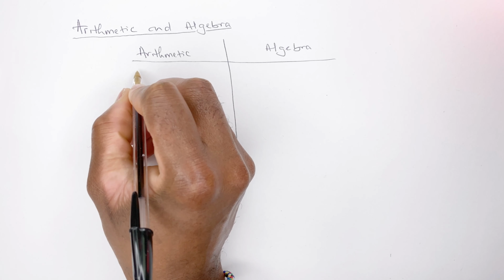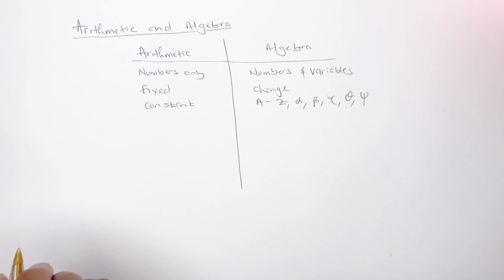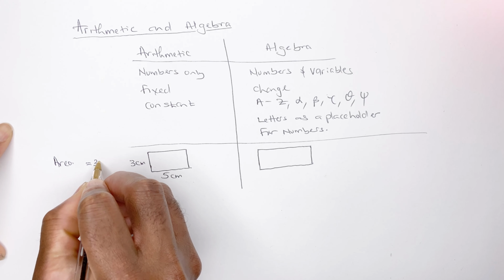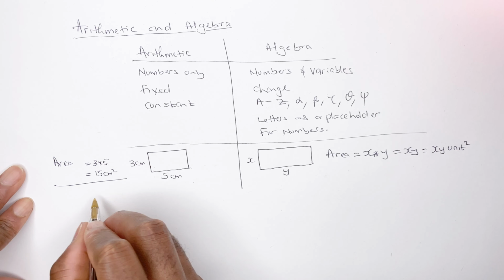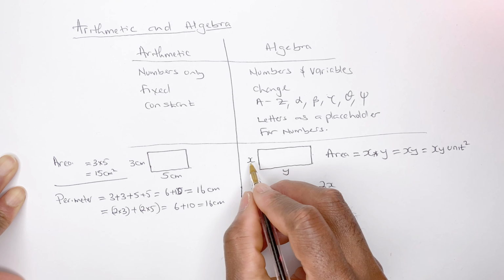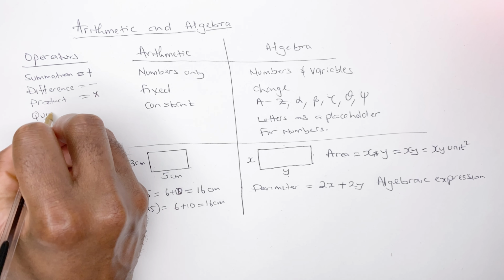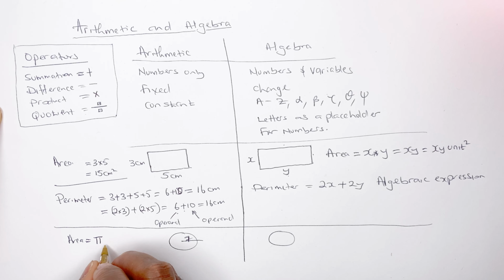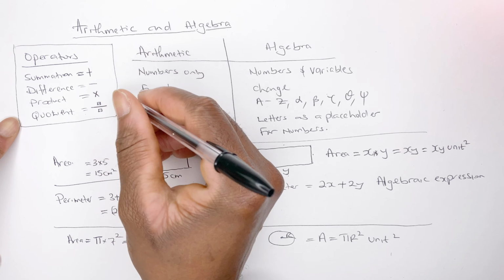1.0.1 - A-Level Maths Y1 Unit 1 - Algebra 1.1 - Arithmetic & Algebra Difference 1.0.1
The Difference Between Arithmetic & Algebra